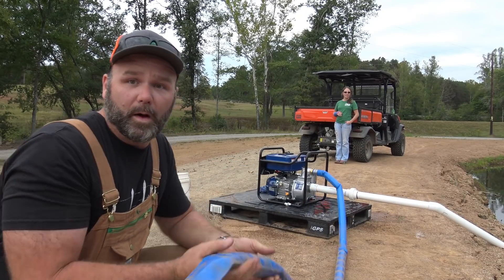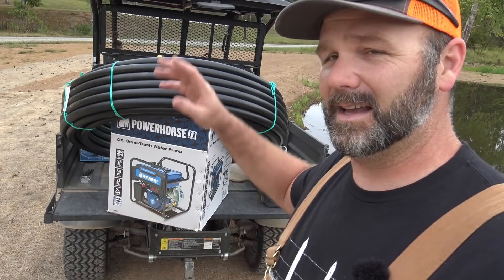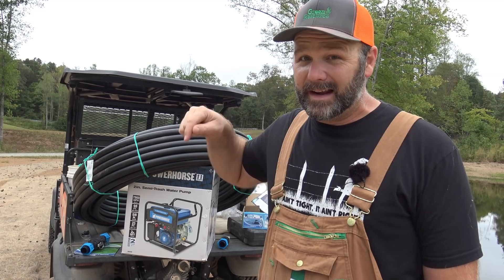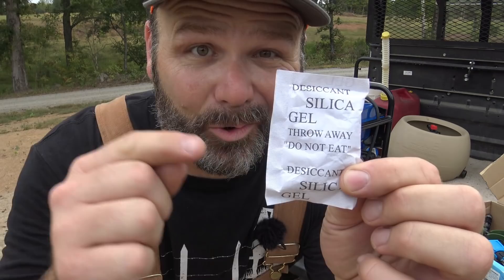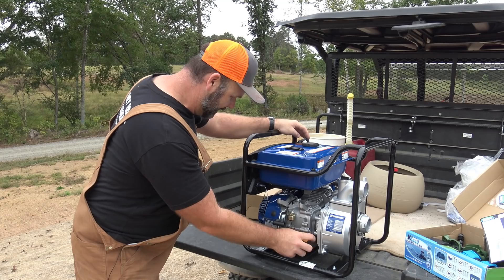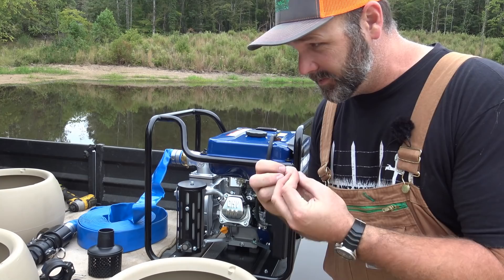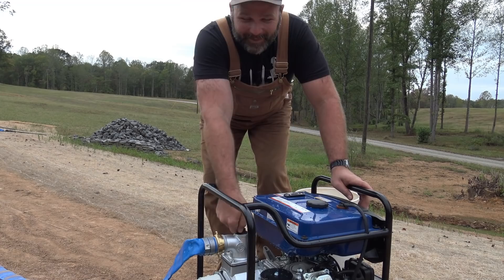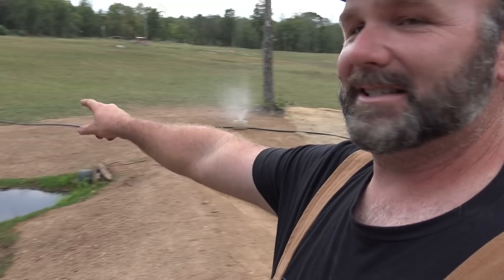Never seen irrigation like this? Pumping from the pond...setup start to finish!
Pumping from the NEW POND! Water System setup!  Today we'll have some fun and work through the setup of our new K-Line irrigation setup.  We're planning water systems here for the farm and we've gotta setup irrigation to go behind our cattle! Hope you all enjoy and learn from this fun video!

Fan mail to :
Please send fun and or useful things and tell me about yourself/family. Photo if you like. These will be featured on live streams from time to time. Don't send it if ya don't want me to show it on live stream "Mail Call" Woooooo!